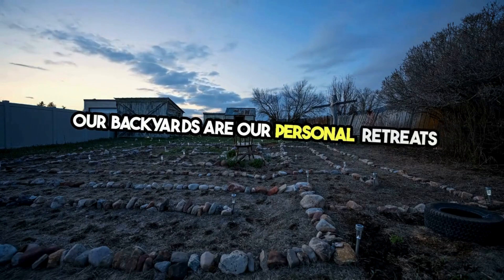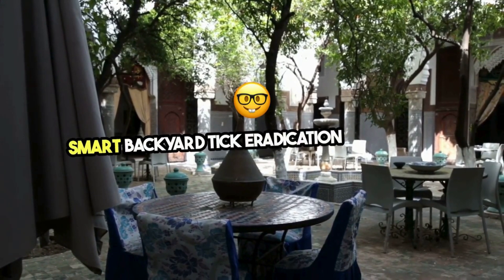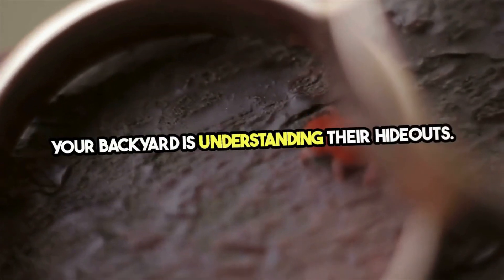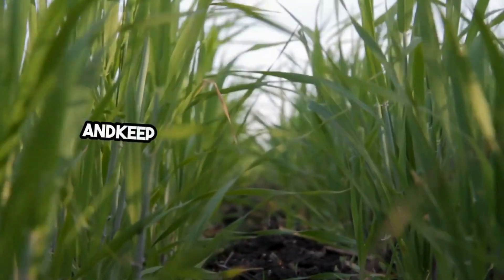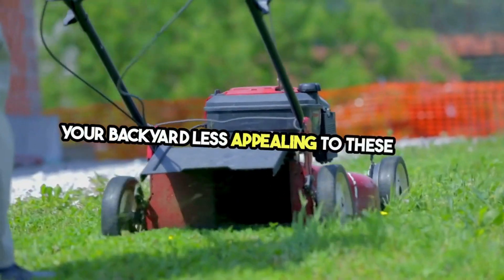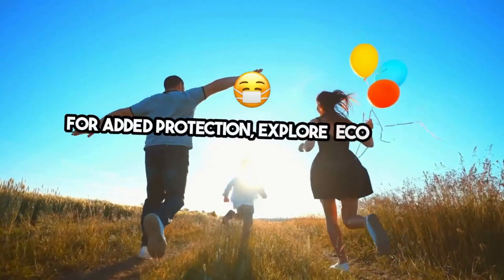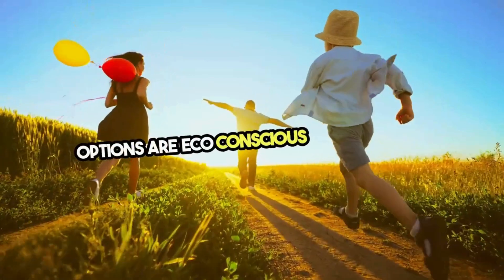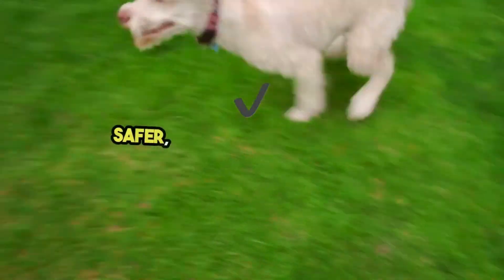Backyard Tick Eradication Austell, GA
Assessing Your Tick Problem
In Austell, GA, where the climate can be hospitable to ticks throughout much of the year, knowing how to assess your backyard for a tick problem is crucial. Early detection can prevent ticks from becoming a health hazard for you, your family, and your pets. Let’s explore how to identify signs of a tick infestation and understand when it’s time to seek professional help.

Identifying Signs of a Tick Infestation in Your Backyard
Visual Confirmation: The most straightforward sign of a tick problem is seeing ticks themselves, either on your skin, clothing, pets, or in the yard. Ticks can be found in tall grass, brush, and under leaves, especially in shaded or moist areas.
Unexplained Pet Itching: If your pets begin scratching more than usual without a clear cause, it might be time to check them for ticks. Pets are often the first to suffer from tick bites.
Finding Tick Nymphs: Tick nymphs are smaller and can be harder to spot than adult ticks, but they are often a sign of a nearby breeding population. These tiny ticks can be found on low-lying vegetation or even on outdoor furniture and play equipment.
Tick-Borne Illness Symptoms: Be aware of symptoms of tick-borne diseases, such as fever, chills, aches, and fatigue, in family members or pets. Such symptoms can sometimes be the first sign of a tick problem.
When to Consider Professional Evaluation and Treatment
After Finding Ticks: If you’ve found multiple ticks on your pets or family members after spending time in your yard, it’s prudent to consider a professional evaluation to assess the extent of the infestation.
Ineffective DIY Control: If your attempts at controlling ticks through over-the-counter products or natural remedies don’t seem to reduce their numbers, professional intervention can offer more effective solutions.
High-Risk Areas: If your property borders wooded areas, tall grasses, or is in close proximity to known tick habitats, professional pest control can offer strategies to mitigate these risks and create buffer zones to protect your backyard.
Safety Concerns: For those with children, pets, or wildlife frequenting their yard, ensuring the safe use of tick control methods is paramount. Professionals in eco-friendly pest control can provide treatments that are effective against ticks while being safe for non-target species.